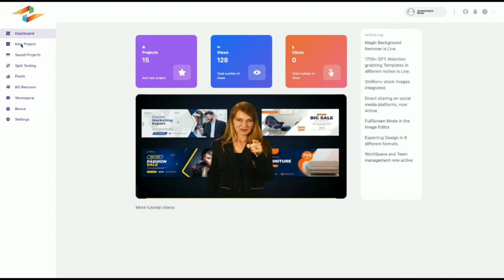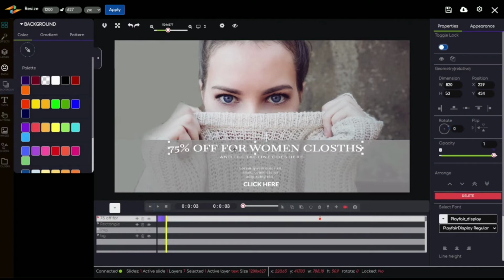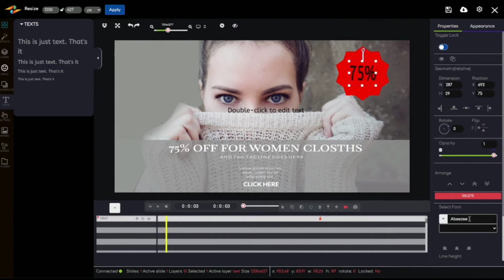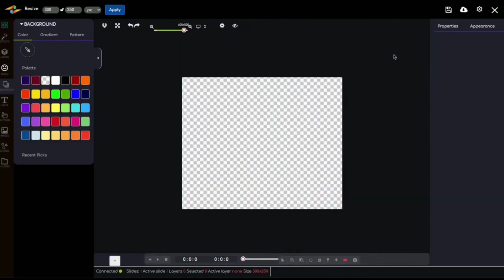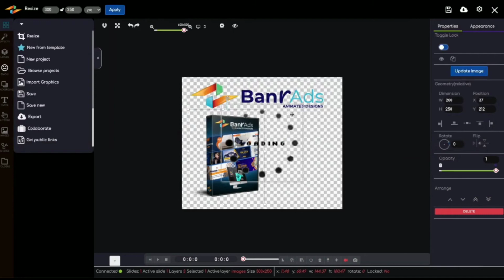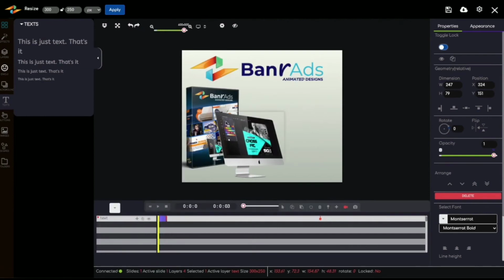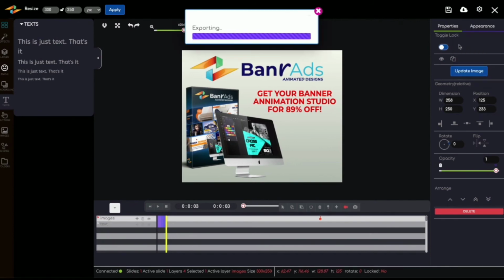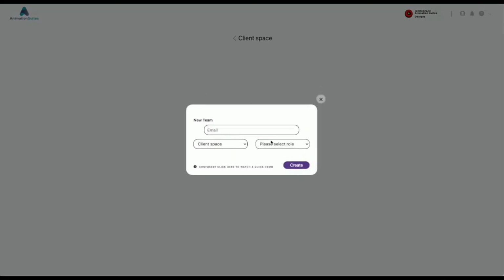BanrAds Review & VIP Bonuses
Preset Social Media Design Sizes For Each Social media platform, Facebook, LinkedIn, Twitter, Instagram & Tumbler
Preset BANNER Design Sizes for the most used website banner sizes
Preset Printable Design Sizes for physical Banners
Custom Width and Height For any Project
150 Design Effects For Many Creative designs
24 Transition Types & Animation Effects For Attention grabbing Designs
Static and Animated EMOJI's for That Personal Touch
Color / Gradient / Pattern Backgrounds for Professional Look And Feel
Text With All Popular 300+ Fonts To match any Brand
2 million+ stock Images integrated with search function to Serve any niche
Shapes & Hand Free Drawing For The Creative minds
Full Screen Mode For Easy Editing
Dark / Light Mode to be Soft for the EYes
Easy Image Import (in seperate folders)
Banner File Properties (with Title, Author, Organisation, Tags) For Amazing Tracking
Agency License
90 Minutes of professional training on Flixsterz Video Streaming